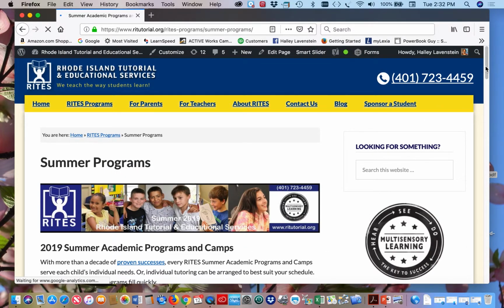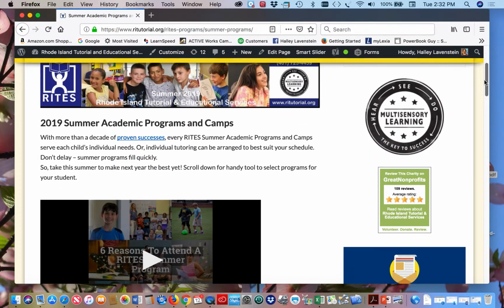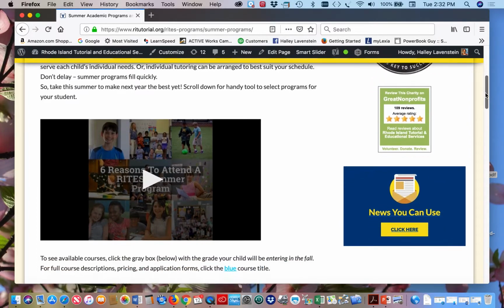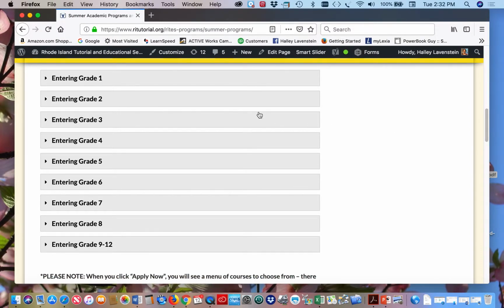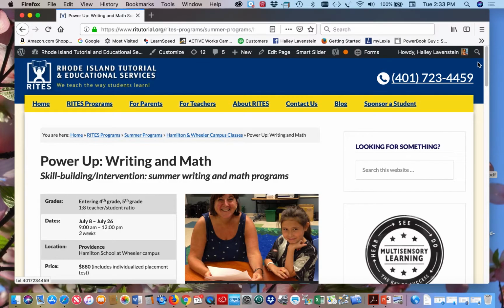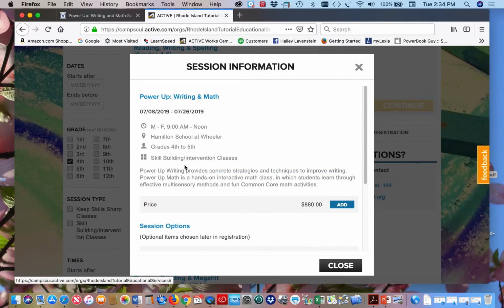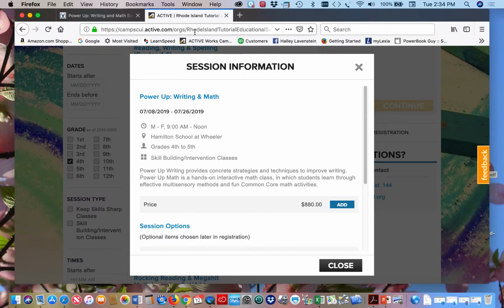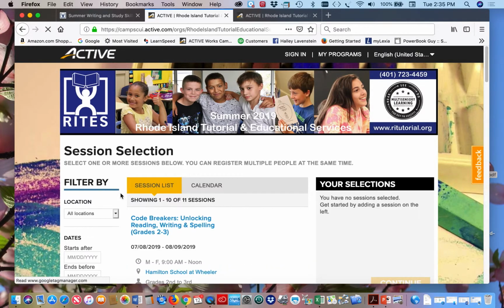RITES Summer Selector Tool How-To Video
Rhode Island Tutorial Educational Services - Learn how easy it is to find the right RITES summer program for your child!